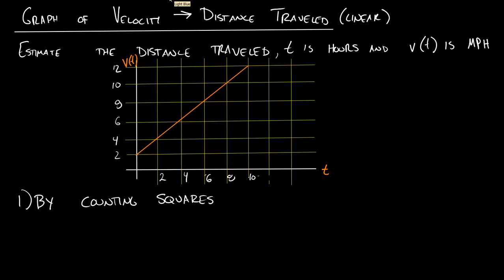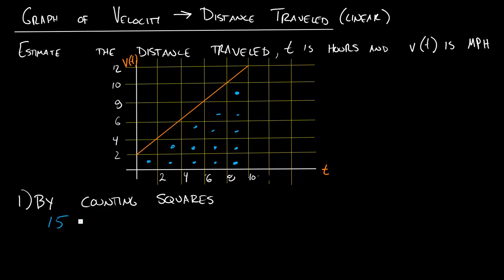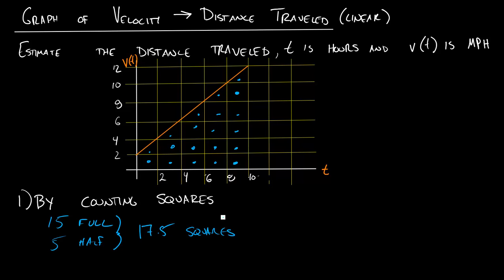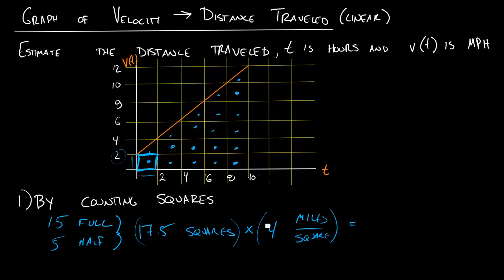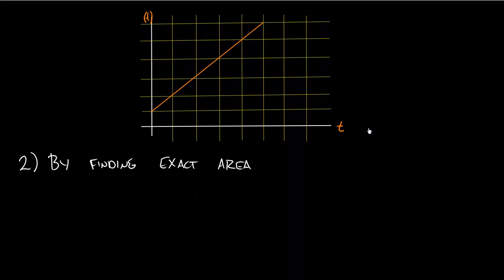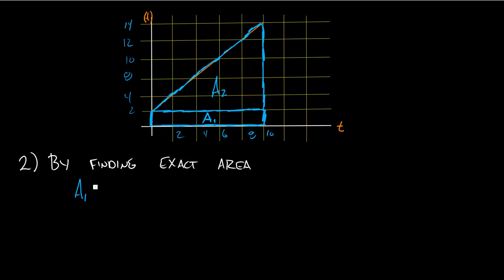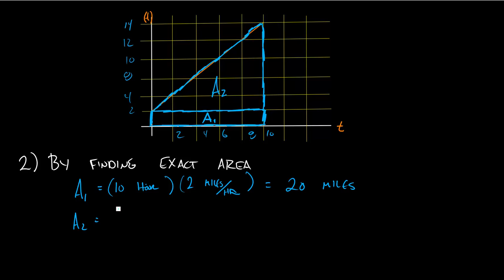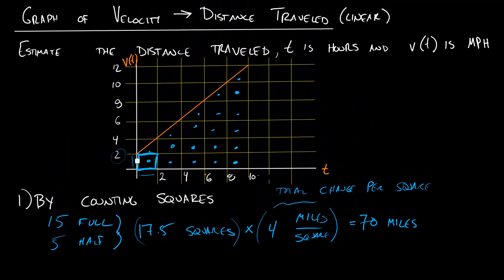Section 5.1 - Graph of Velocity to Distance Traveled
Looking at two different methods to get the total distance traveled when given a curve of velocity.